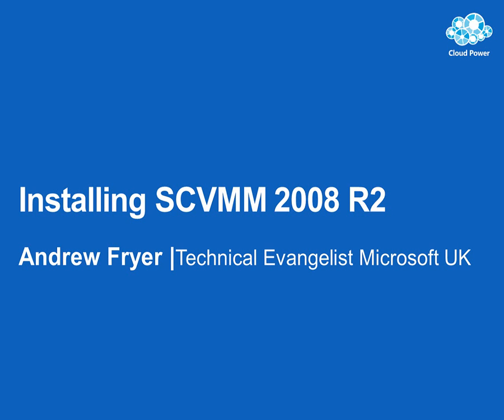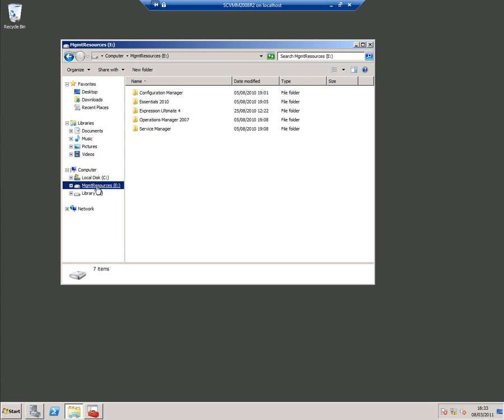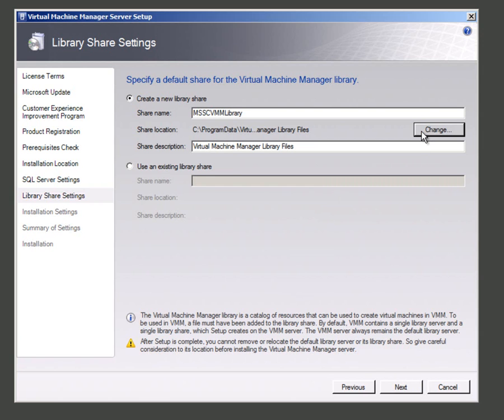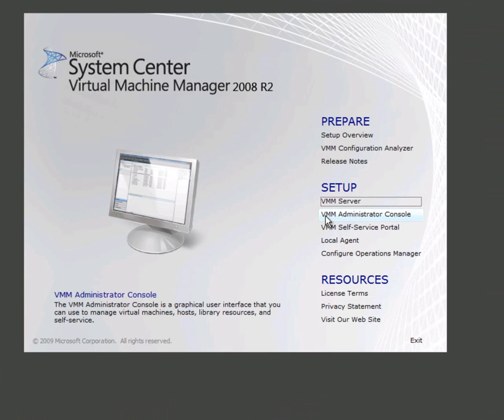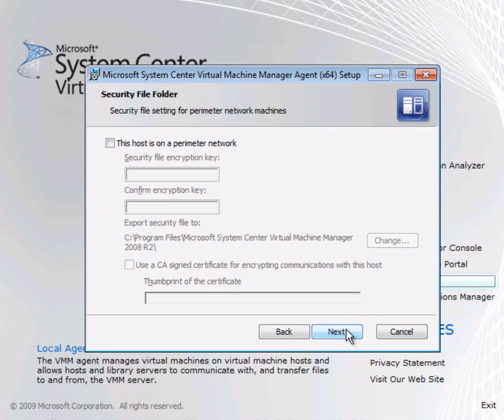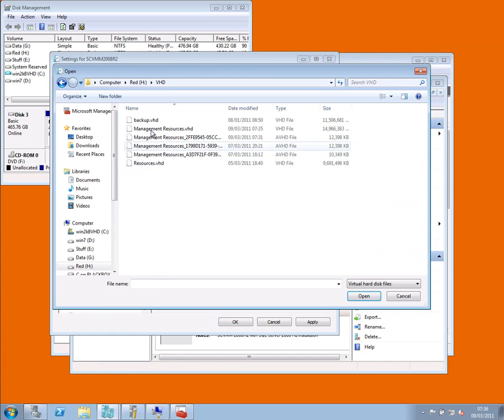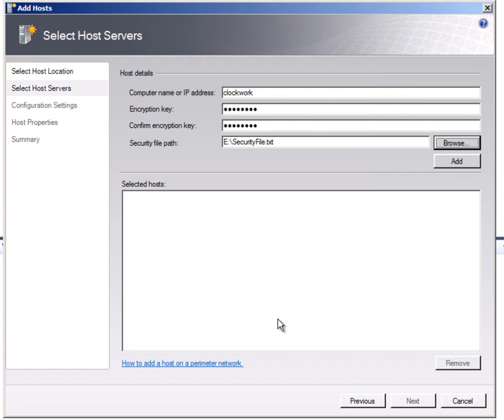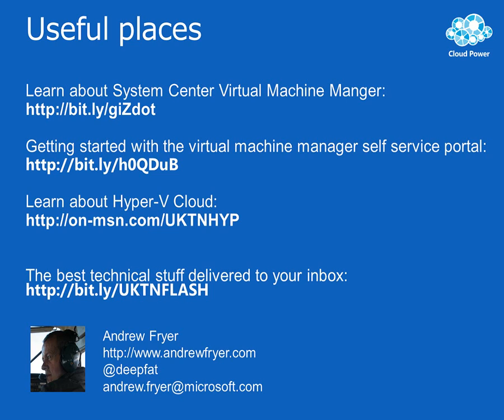installing scvmm 2008r2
this video takes you through the 3 steps you need to do get started with system center virtual machine manager 2008 r2:
install the server
install the admin console
install the agent on the physical host